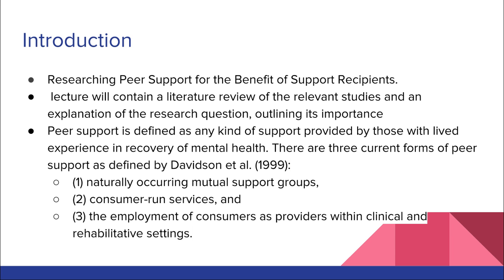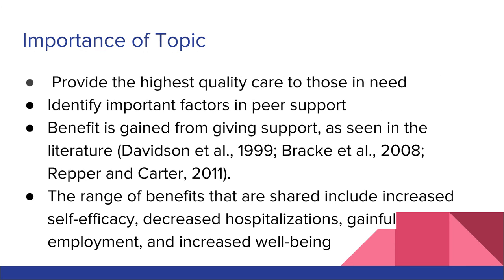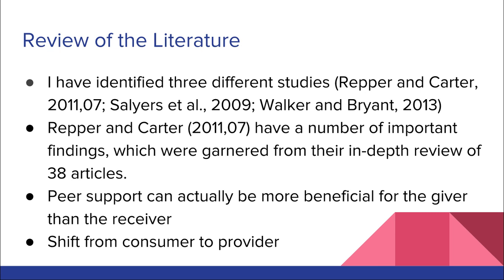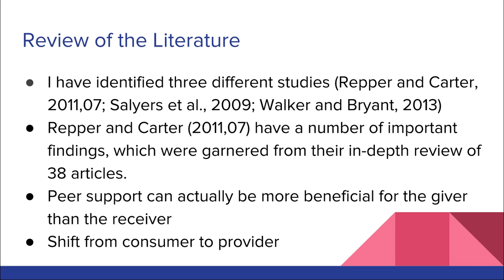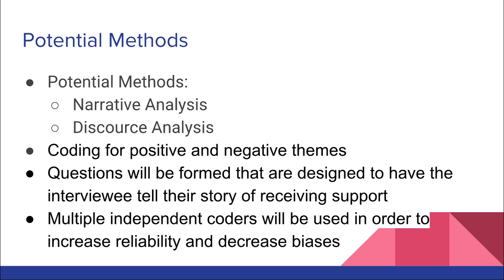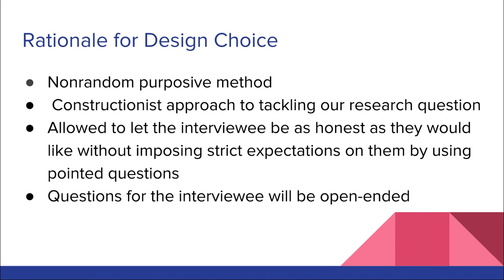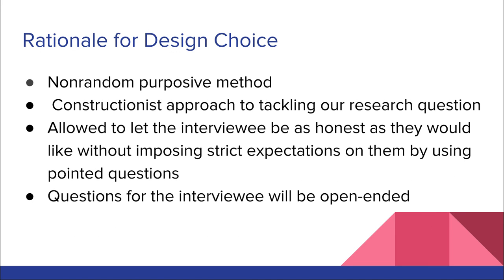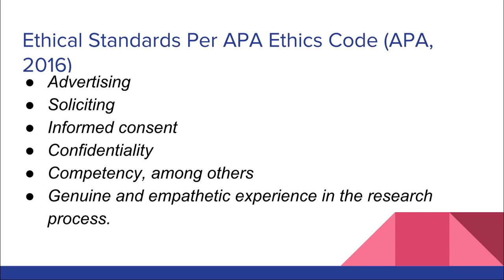Researching Peer Support PSY635